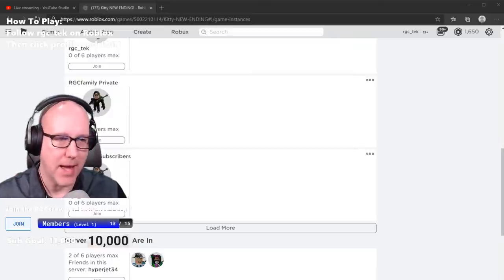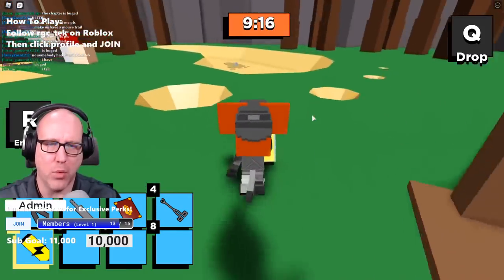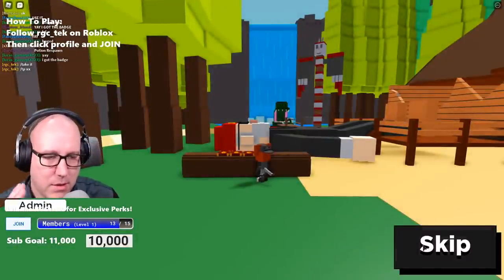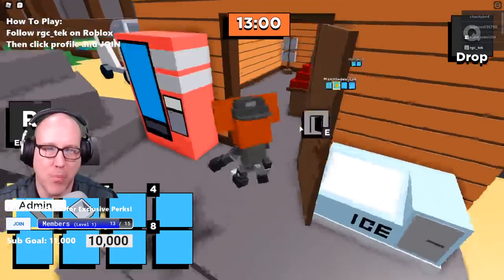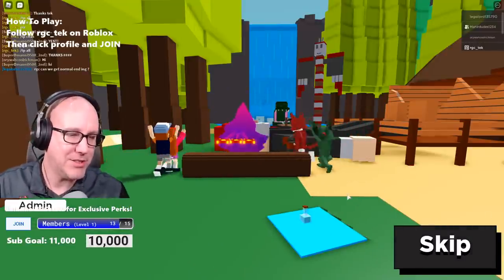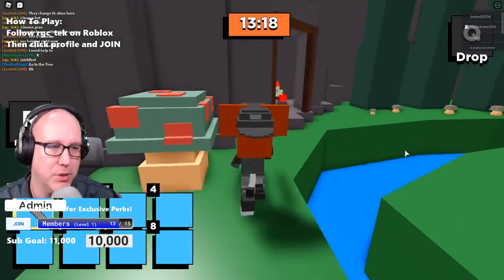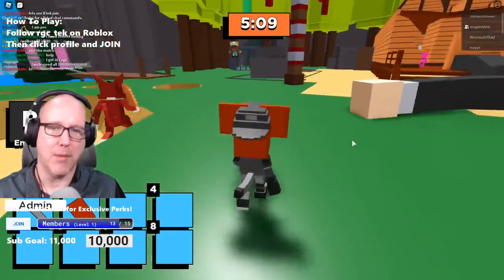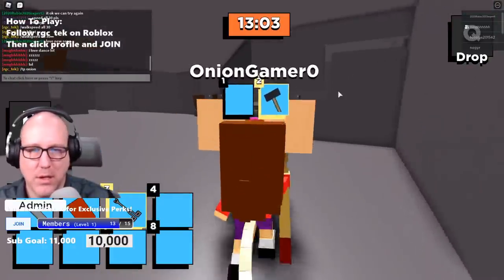LIVE Roblox Kitty Chapter 8 Secret Ending & 1.5 Billion Free Cheese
Kitty Chapter 8 Secret Ending and Hunting for Easter Eggs on RGCfamily Roblox! Want to earn the Kitty Chapter 8 Secret Ending badge? Watch now and come join us on the live stream!

🔔 To get notifications anytime we post a new video!

About RGCfamily:
Ryan is a 6 year old kid gamer who loves to play Roblox and other video games. His little brother, Beau is 4 and loves to play games with Ryan and Daddy! Together, we are RGCfamily and we share game release dates, leaks, glitches, gameplay and more! We love Roblox escape games like Kitty, Piggy and more!